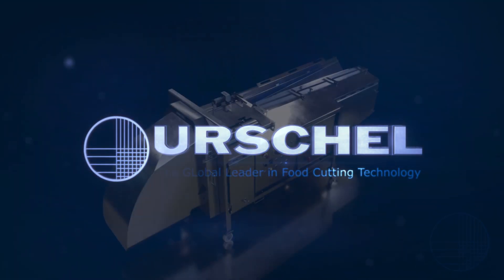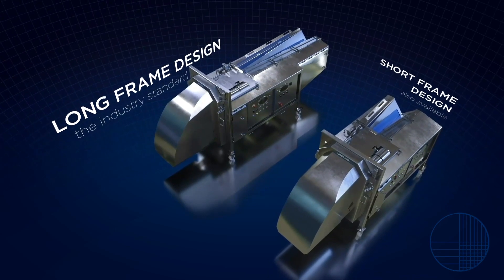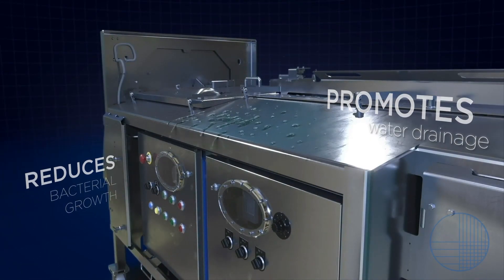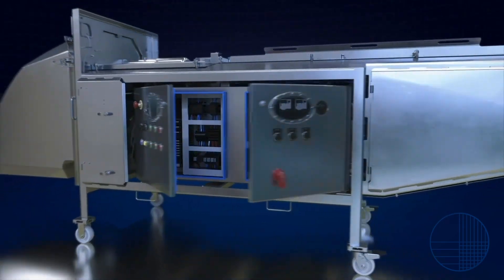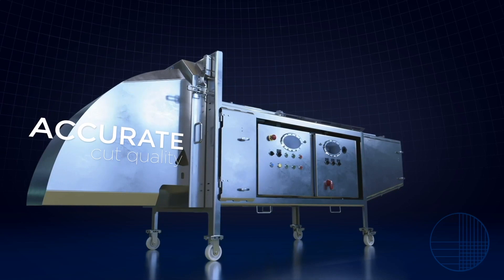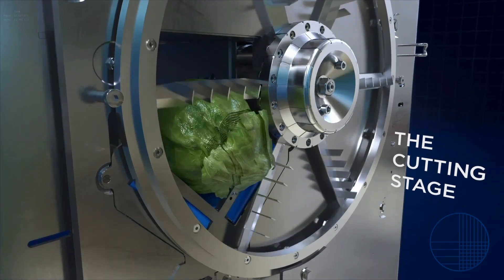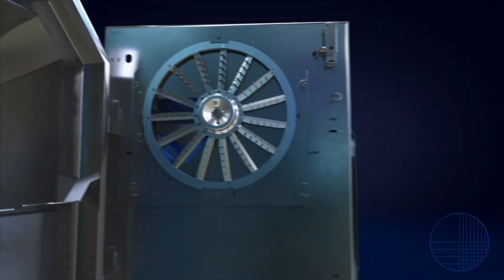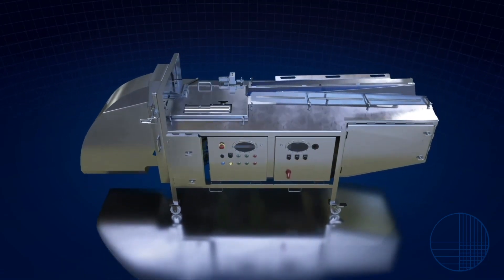TranSlicer 2520 Animation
Presenting the latest member of the production proven, industry standard TranSlicer® family of machines from Urschel.  The TranSlicer 2520® is a sanitary version of the well known, dependable TranSlicer 2510®.  The design encompasses the next generation of sanitation to greatly reduce cleaning times. All surfaces are engineered to promote water drainage. Stand-offs located throughout minimize overlapping joints and improve inspection and decrease cleaning times. IP69K rated IEC (International Electrotechnical Commission) electrical components incorporated throughout machine withstand high-pressure, high-temperature washdowns. Rely on the TranSlicer 2520 to provide optimal, high capacity cutting with cost-savings.